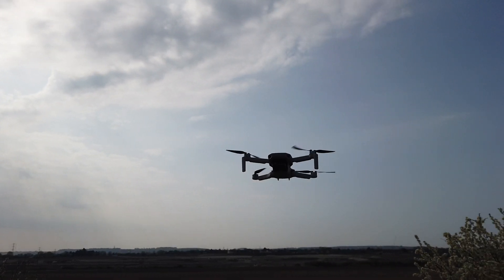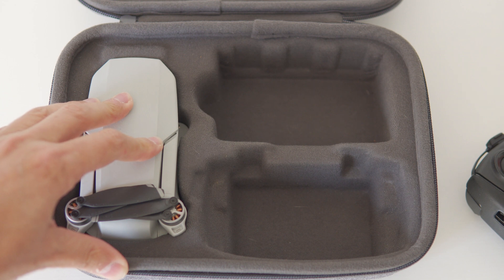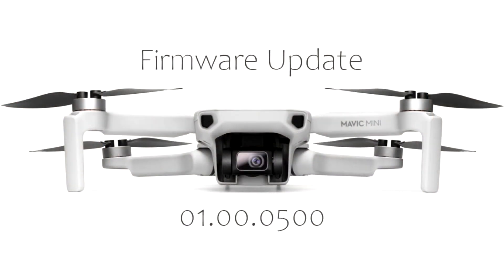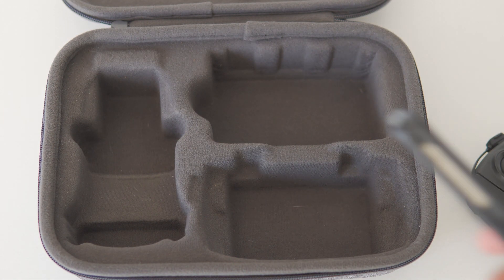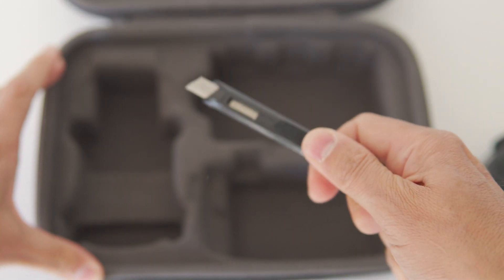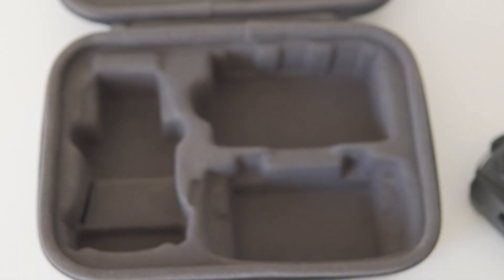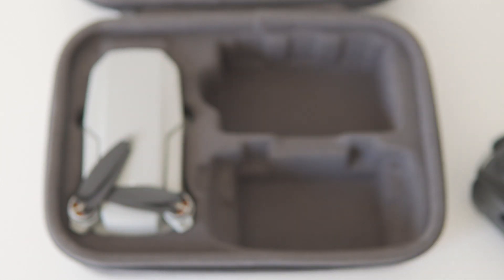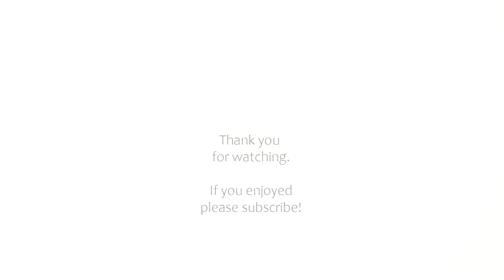Dji MAVIC MINI Warped Propellers | SOLUTION, FIX & PREVENTION!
In this video I show you how to stop warped propellers on your Dji Mavic Mini.
We take the Dji fly more case and modify it so that it no longer puts pressure on your propellers.
The propellers on the dji Mavic Mini have come under a lot of scrutiny since release, with many a pilot losing his drone due to Motor Speed Errors,  uncommanded descends and Max Power Warnings.
With this Fix we stop your propellers for warping/flattening and also save you money on buying replacements.
Enjoy! The Camera Man

🎦 Equipment:
Camera: Sony 6400
Lens: 18-105 G master
Lens: Sigma 30mm
Lens: Canon 70-300mm
Second Camera: DJi Osmo Pocket
Drone: Dji MAVIC
Recorder: Olympus LS-P4
Z axis stabiliser: Airduo
Tripod: Manfrotto
Filters: Various
Video Editor: Vegas Pro